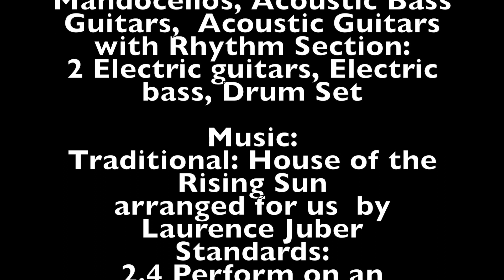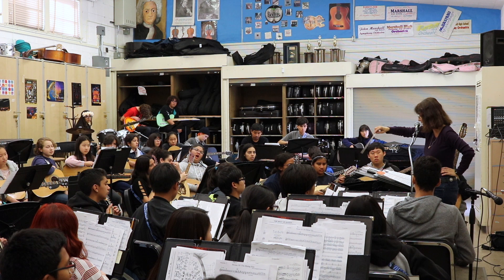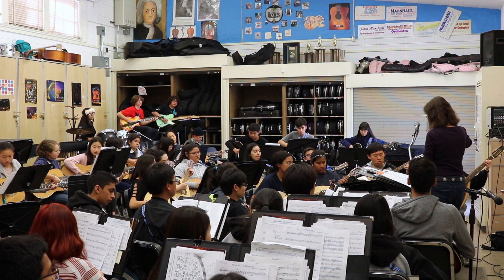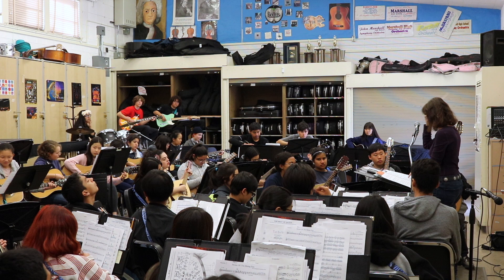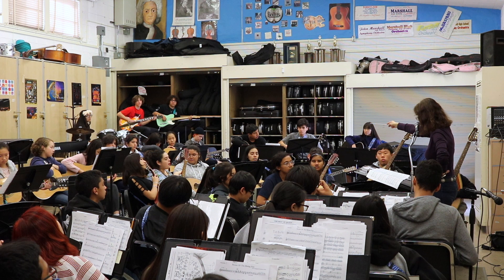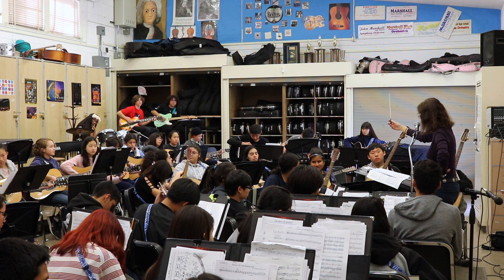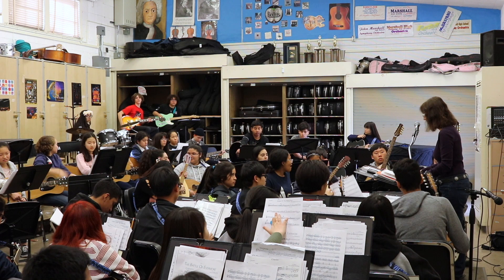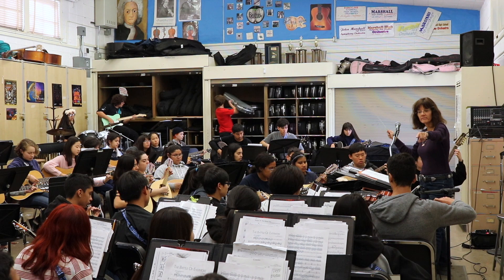John Marshall High School Los Angeles, Ca. Mandorchestra Rehearsal Dee Dee Panero Paakkari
Marshall Mandorchestra rehearsal.  "House of the Rising Sun" arranged by Laurence Juber.  "Battle of Evermore" arranged by Hampton Rock String Quartet.  Conducted by Dee Dee Panero Paakkari.